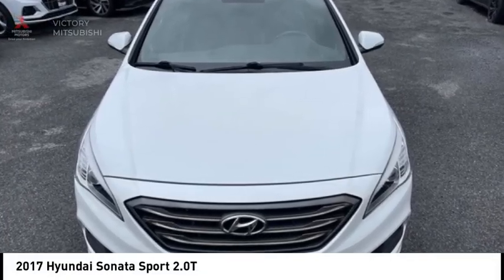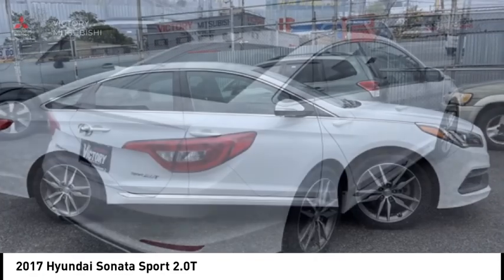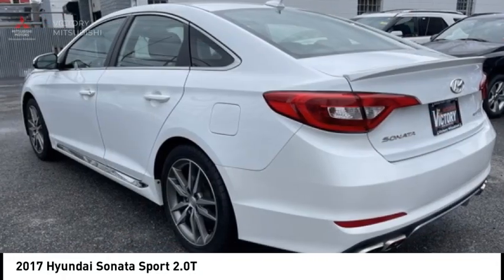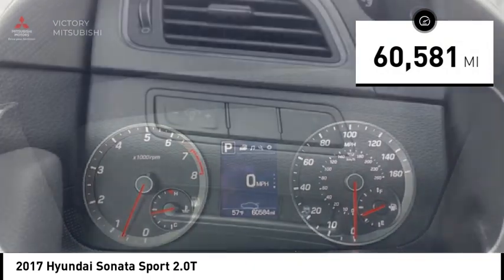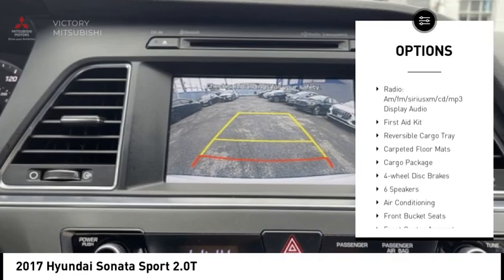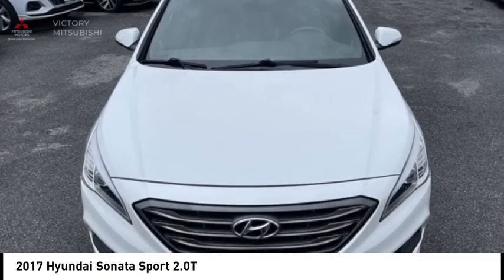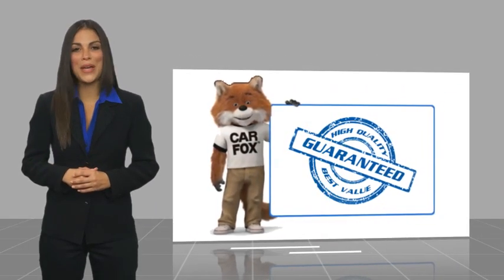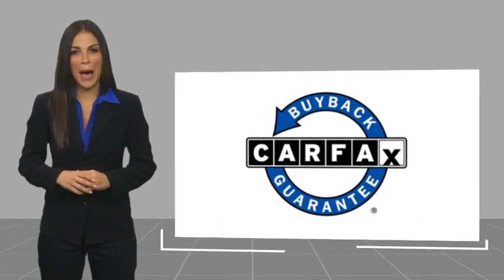2017 Hyundai Sonata Bronx NY 24269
2017 Hyundai Sonata Sport 2.0T

Victory Mitsubishi
4070 Boston Road

Welcome to Victory Mitsubishi! We offer a combined inventory of 700 cars new and luxury used vehicles. All Used vehicles come with a quality assurance inspection, our New Vehicles have an unprecedented 10-year 100k mile warranty we also have vehicles car for any want or purpose. Come into test drive this car for any want or purpose. Come in to test drive this Hyundai Sonata Sport 2.0T today! *, Black Leather.brbr2017 Hyundai Sonata Sport 2.0T Quartz White Pearl 4D Sedan Save yourself Time and Money - Fill out a credit application online at victorymitsubishi.com and get pre-APPROVED! Financing available for all types of credit with low monthly payment that will fit you budget. Down Payment low as $599. Same day delivery. View our entire inventory by visiting our virtual showroom at victorymitsubishi.com - Only 2 blocks away from Exit 13 off I-95 or Minutes from exit 7 on the Hutchinson Parkway. While we make every effort to ensure the data listed here is correct, there may be instances where the pricing, options or vehicle features may be listed incorrectly. Dealer cannot be held liable for data that is listed incorrectly. Visit Victory Mitsubishi online at victorymitsubishi.com to see more pictures of this vehicle or call us at today to schedule your test drive. please refer to dealers website for exact pricing and for any incentives that we may apply! Our address is 4070 Boston Road, Bronx, NY 10475.br*